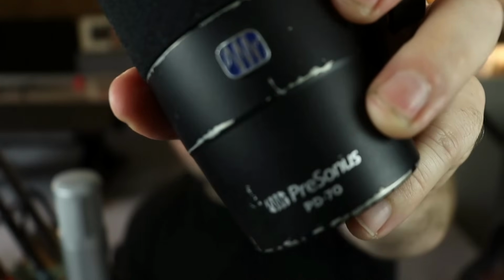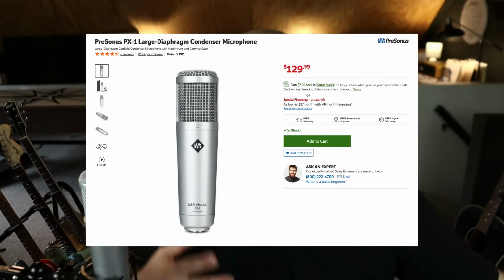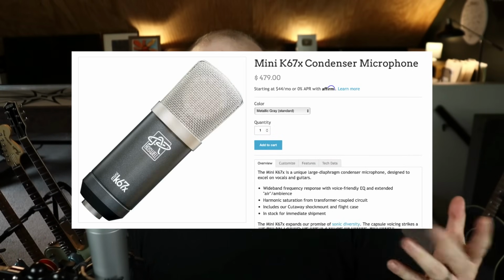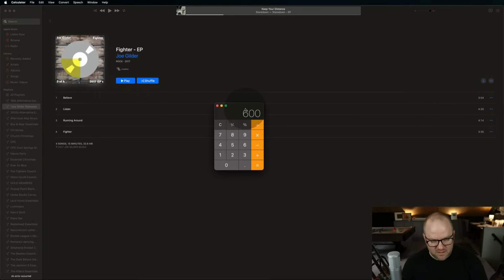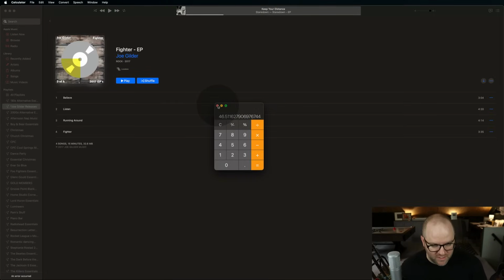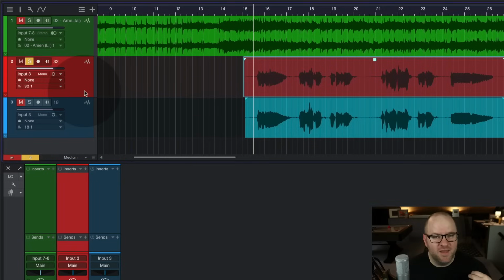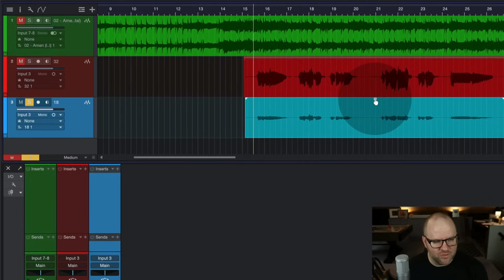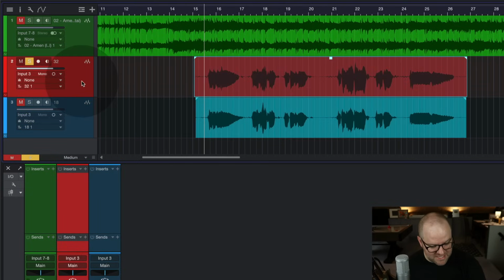Vocal Recording Myths - DEBUNKED